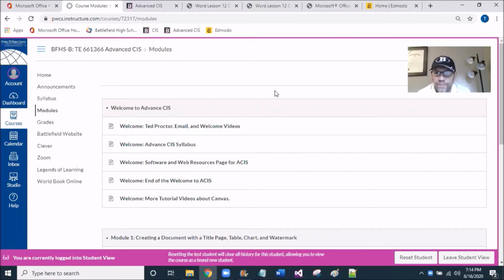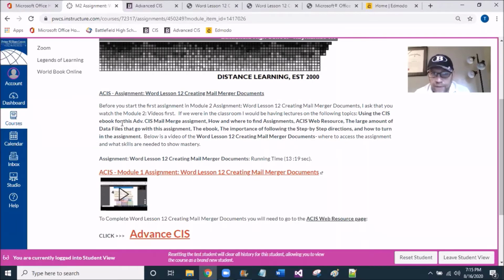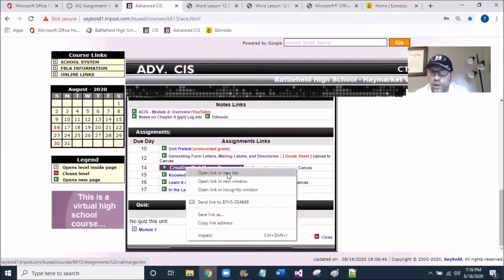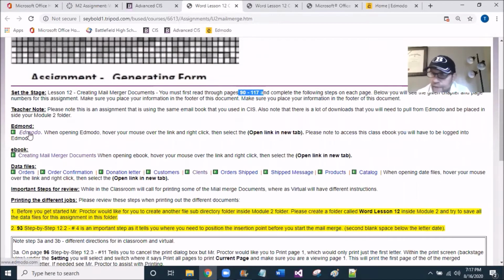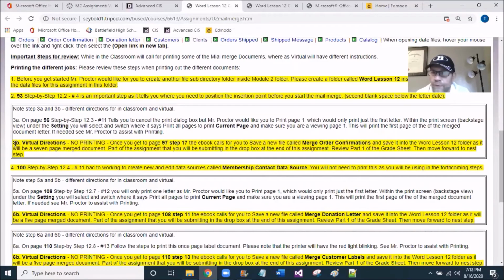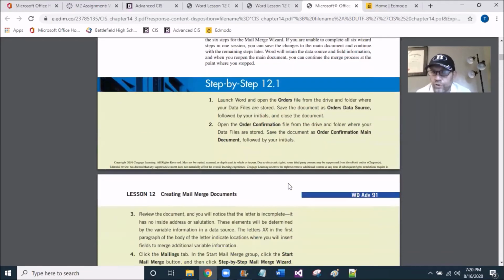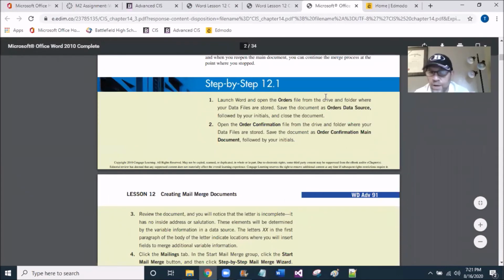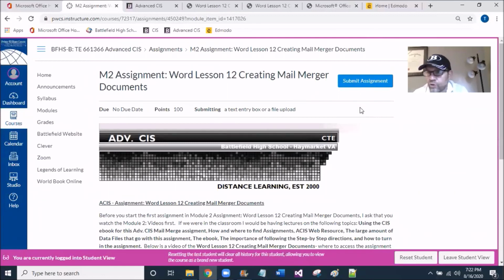ACIS - Module 2 Assignment: Word Lesson 12 Creating Mail Merger Documents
Assignment: Word Lesson 12 Creating Mail Merger Documents

If we were in the classroom I would be having lectures on the following topics: Using the CIS ebook for this Adv. CIS Mail Merge assignment, How and where to find Assignments, ACIS Web Resource, The large amount of Data Files that go with this assignment, The ebook, The importance of following the Step-by Step directions, and how to turn in the assignment.